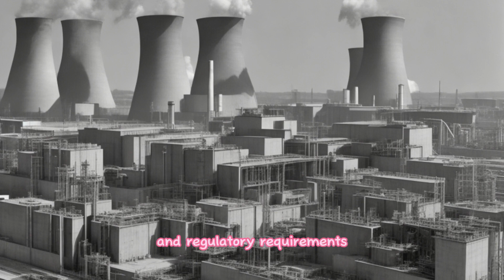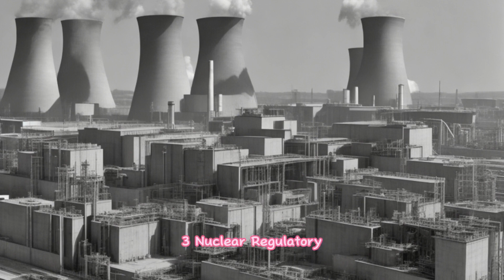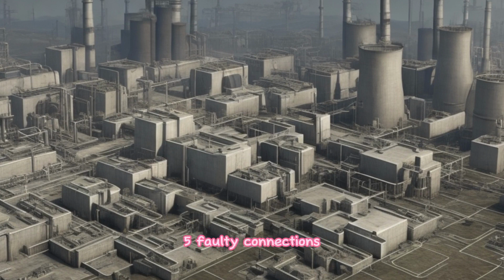About Nuclear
I gonna show you how tanks work in war life and shoot competition.

Your Subscriptions and sharing are highly welcome and become my fully support.